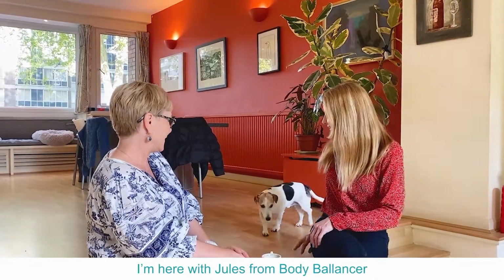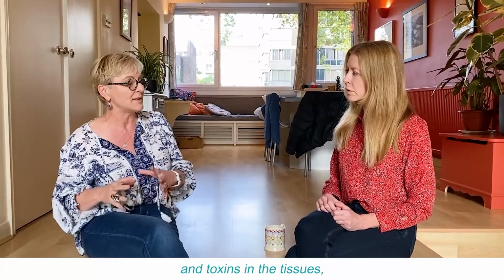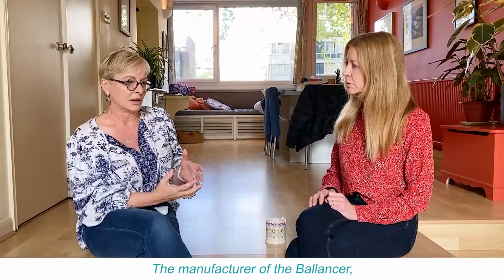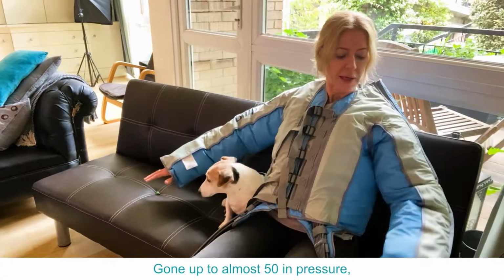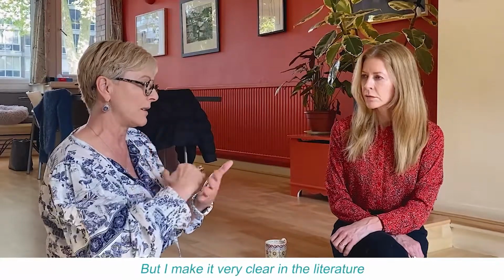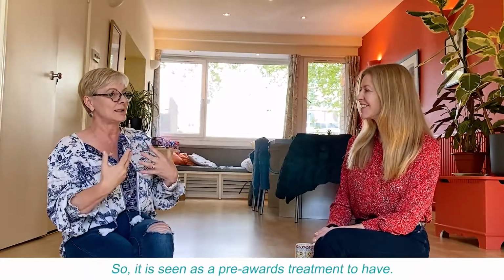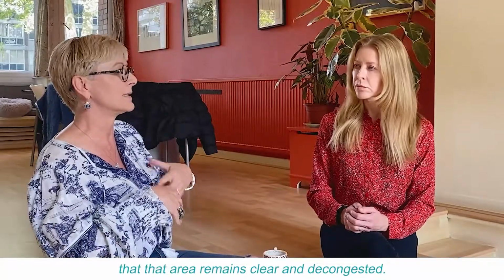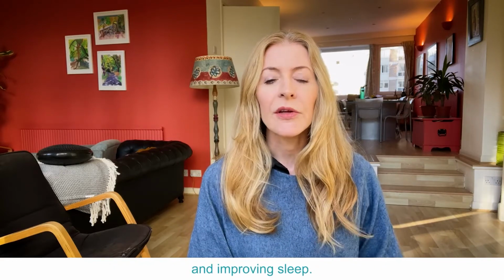Introducing the Body Ballancer | Alice Hart-Davis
Ok, so what is the Body Ballancer and what can it do for you? The short answer? It's a device that gives you medical-grade compression therapy and lymphatic drainage, and it can do a lot! Here I talk you through the key benefits - from reducing cellulite and water retention, to improving our sleep by bringing down stress levels - and Jules Willcocks, founder of Body Ballancer, explains why  keeping our lymph system working at its best is so good for our general health, as well as making us look and feel fab.

The Body Ballancer systems are now available to buy through The Body Ballancer 505 (£7,800 including VAT) is perfect for smaller clinics and salons, or for home use. The Body Ballancer 606 (£14,700 including VAT) offers multiple customisable programs and is popular with larger clinics and spas.

Alice Hart-Davis is an award-winning beauty journalist and author. For nearly 20 years she has been reporting on the aesthetic cosmetic procedures colloquially known as tweakments, and has trialled countless procedures in order to review them.